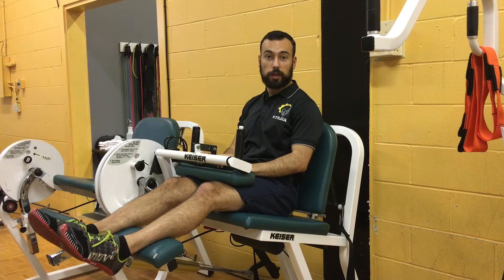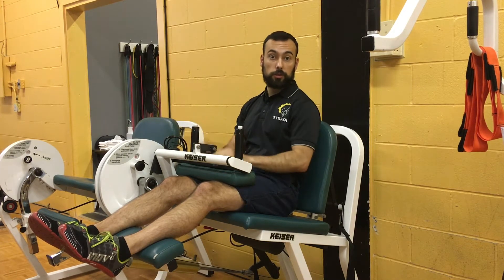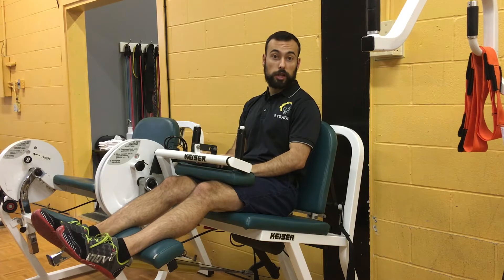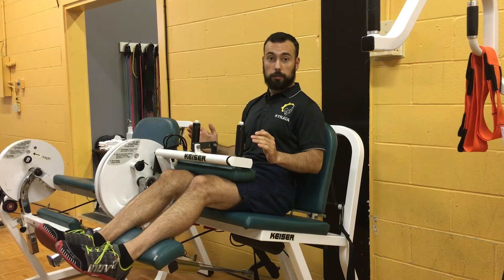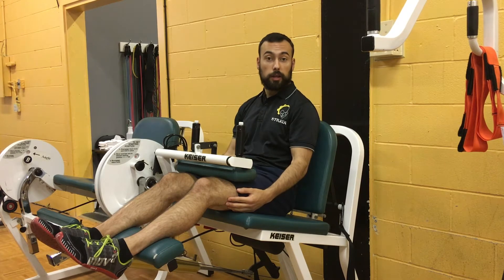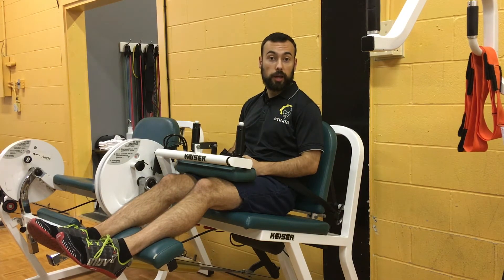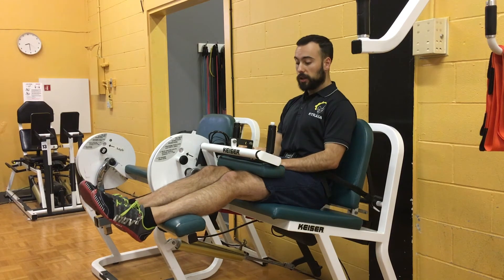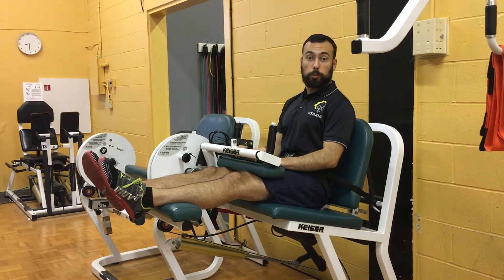Increased Leg Curl Results with SUPPORT from a SEAT BELT - Seat Belts and Exercise?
Leg curl exercise are fantastic but you could be missing out on results and range of motion. Taylor at Strata Internal Performance does a great job of talking about increasing his strength and results on the Keiser Leg Curl machine. This seat belt also prevents his bum from sliding forward and makes sure his knee axis is lined up with the machines axis.

At Strata, we want to make sure you are not wasting 1 minute of your time at the gym. This is one of the strategies we use to increase leg curl results, save you time AND save your joints!